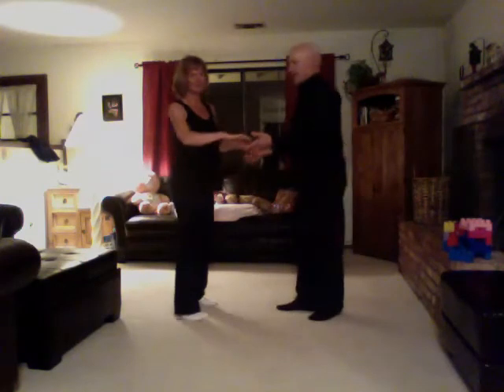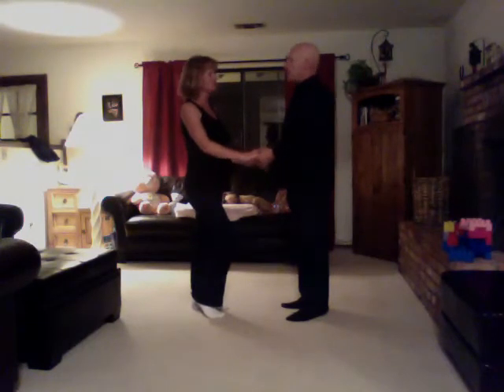February 26, 2012 East Coast Swing lesson summary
open position, single step, swivels, cuddle flip flops, exit with unwind, hammerlock, mans inside turn to exit.